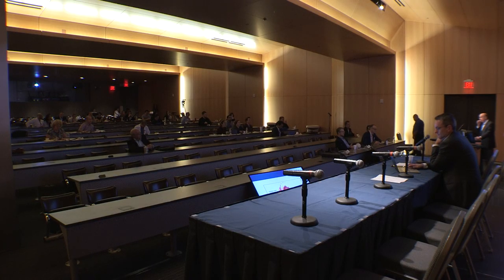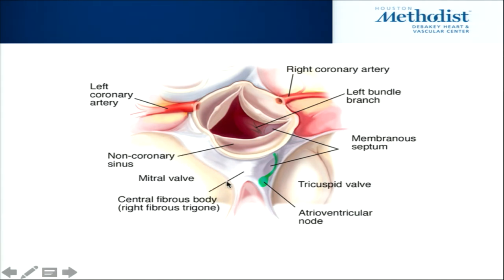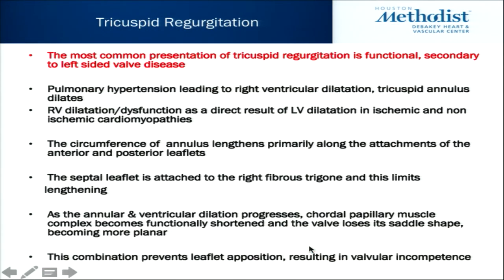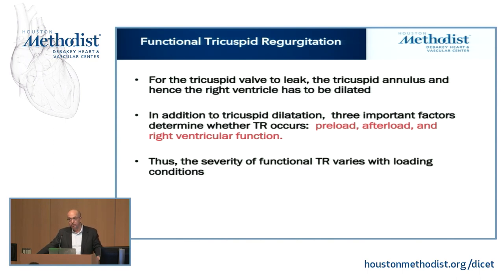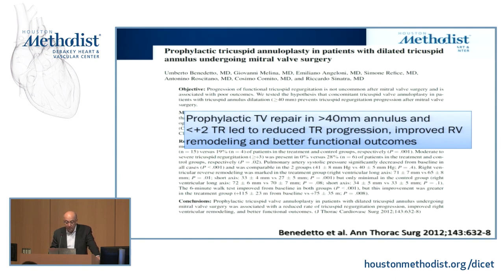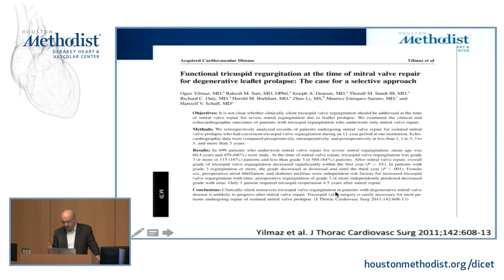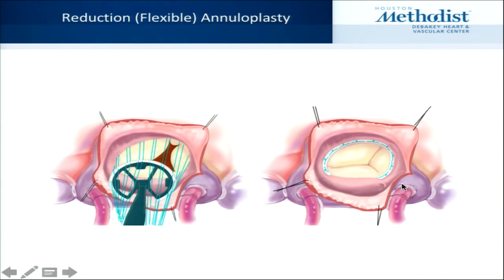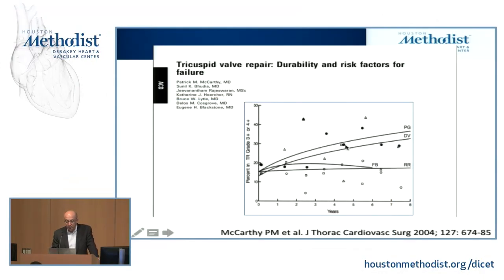Severe TR: Surgical Approach (Mahesh Ramchandani, MD)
SWVS 2018
SOUTHWEST VALVE SUMMIT 2018

SESSION 3:
MITRAL AND TRIUCUSPID VALVE DISEASE

"Severe TR: Surgical Approach"

Speaker: Mahesh Ramchandani, MD

6670 Bertner Ave.